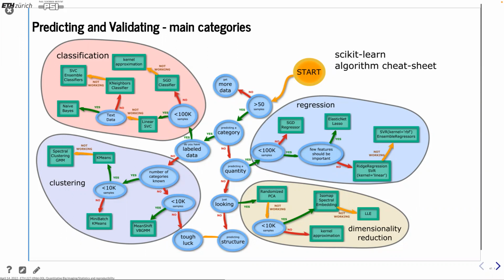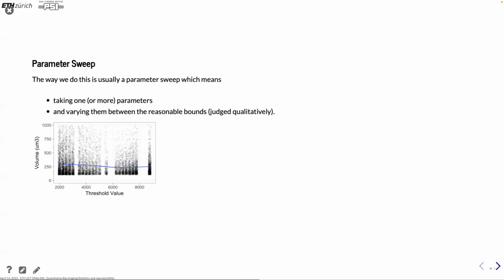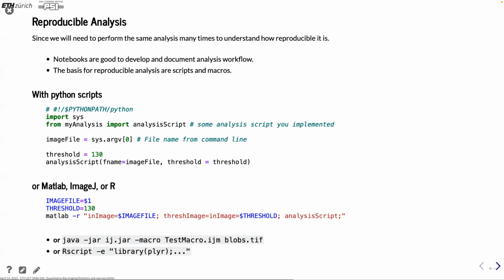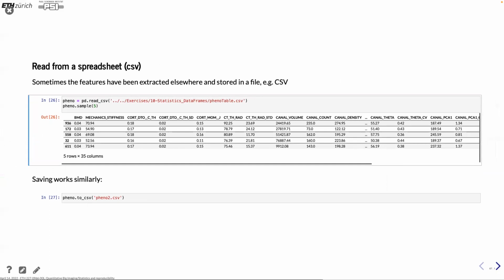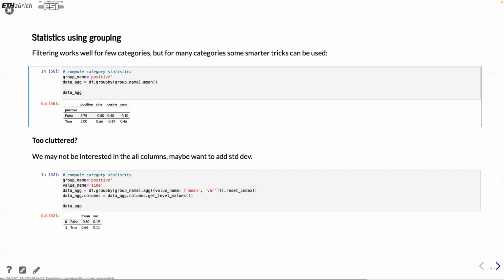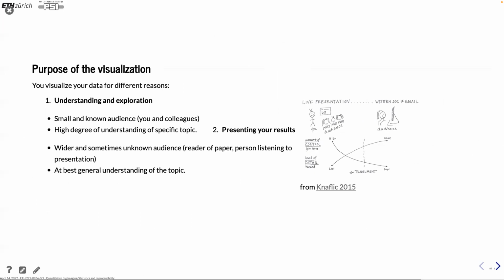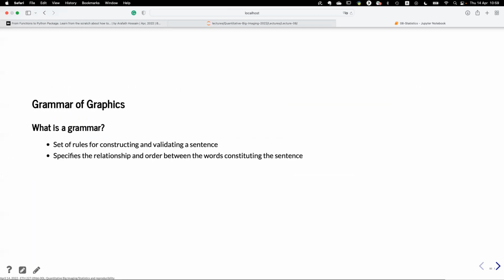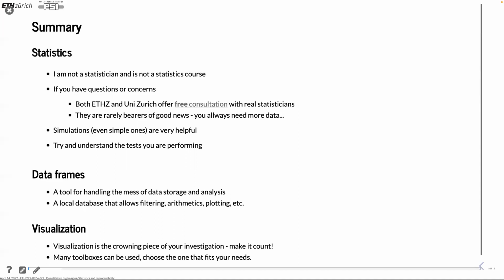QBI 2022 Lecture 8 - Part 2: Data frames and plotting